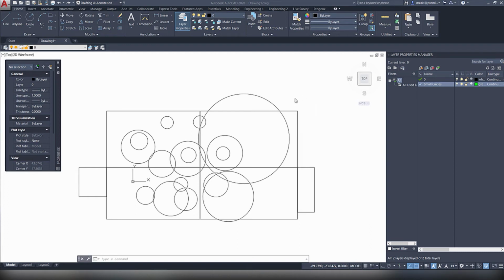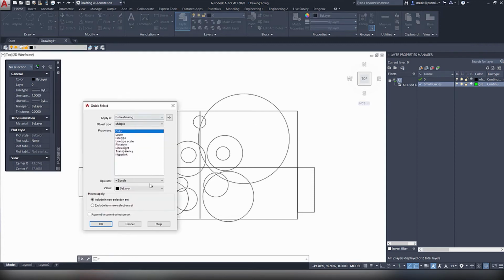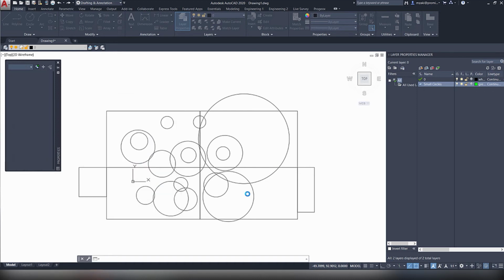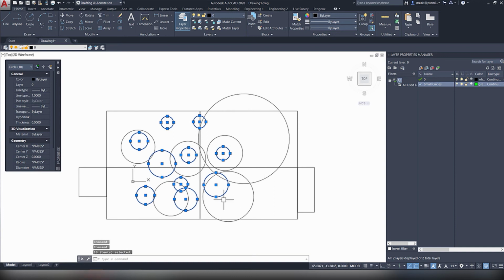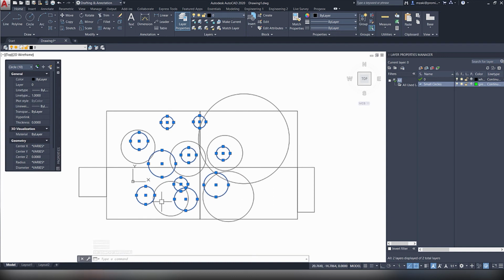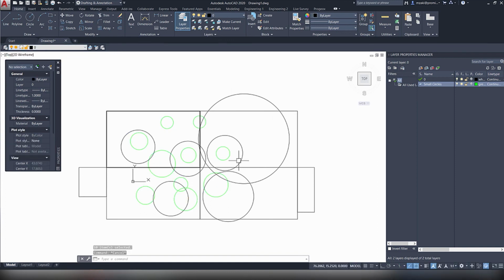Select objects based on specific properties | AutoCAD Tips in 60 Seconds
The “QSELECT” command allows you to quickly select objects based on properties that you define. The selected properties can be applied on any object type in the drawing.